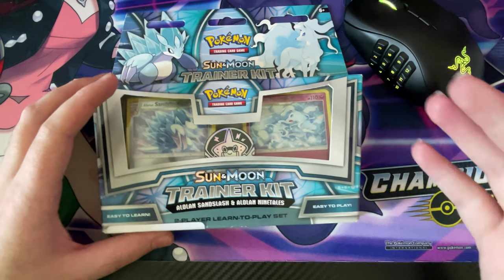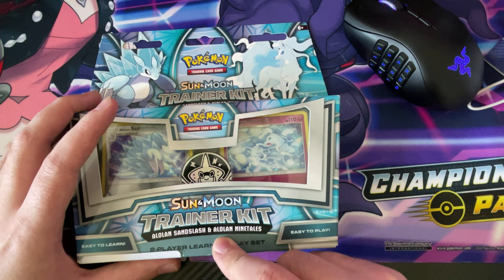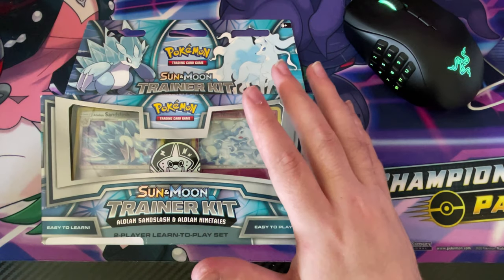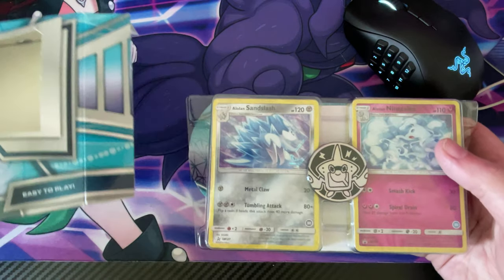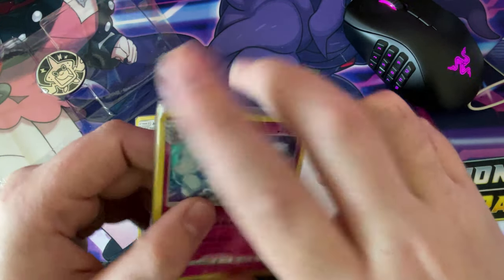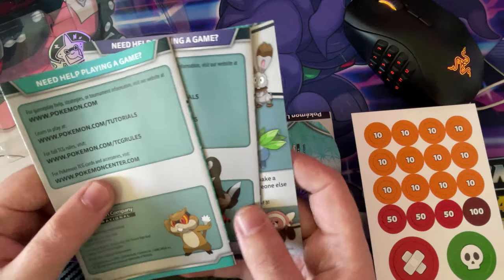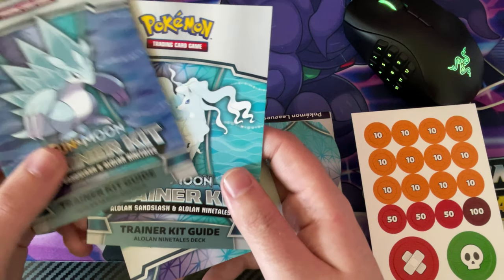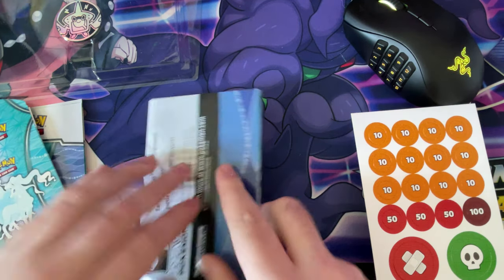Pokémon : Sun and Moon Trainer Kit